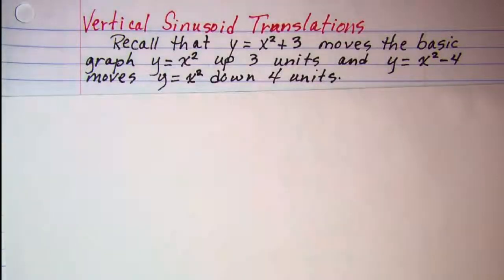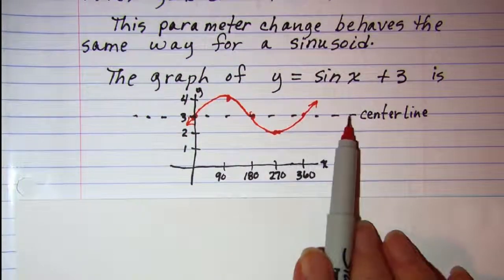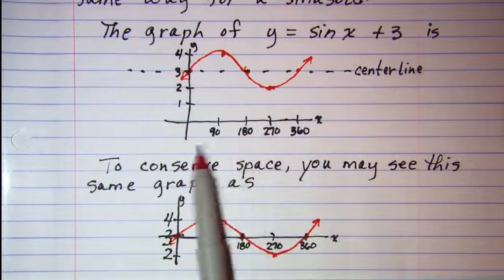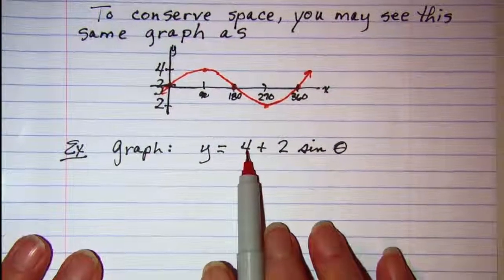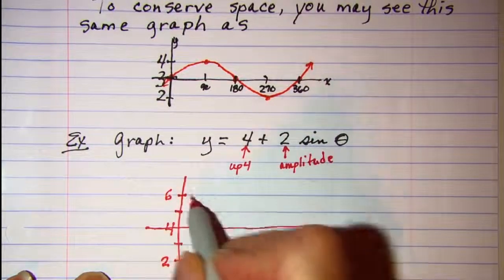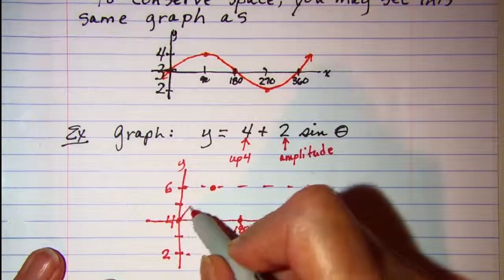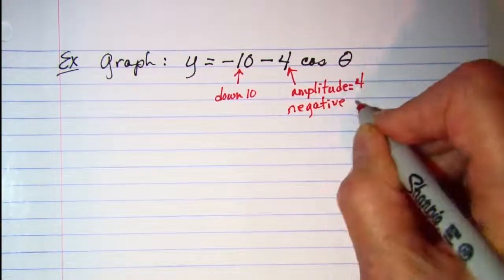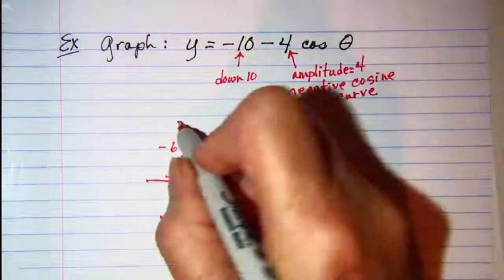Vertical Sinusoid Translations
Two examples of sketching the graph of a sinusoid with a vertical translation